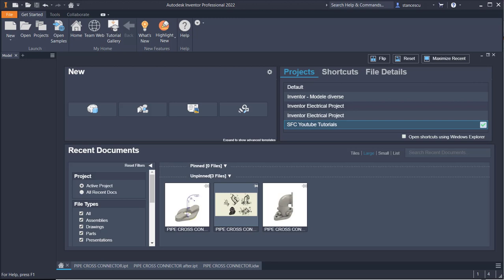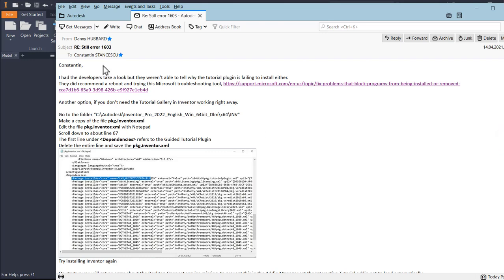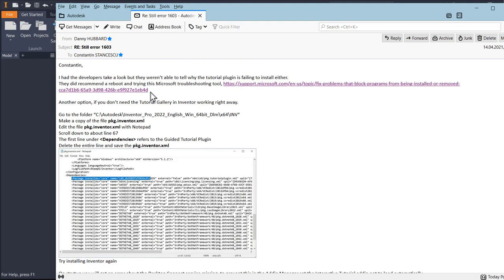Tutorial Inventor - 202 INVENTOR 2022 REDIVIVUS!